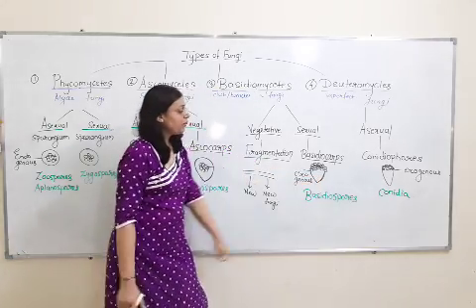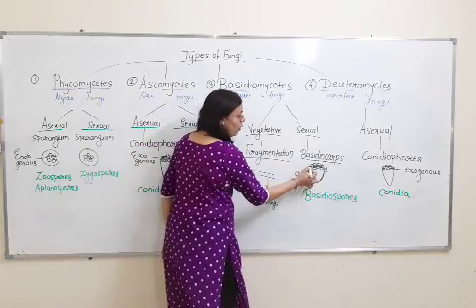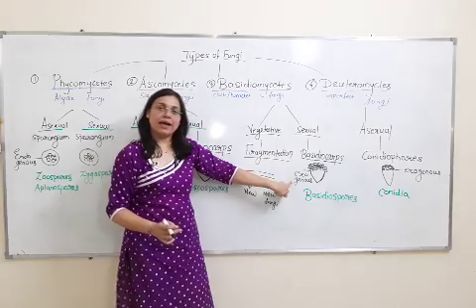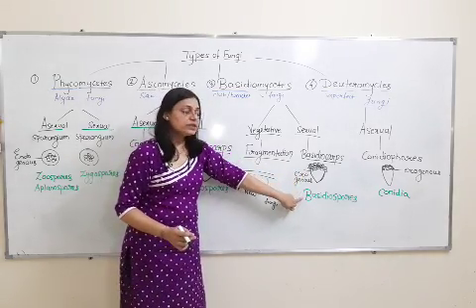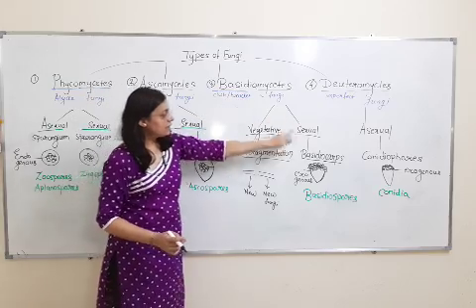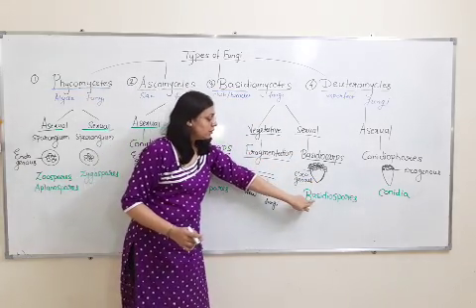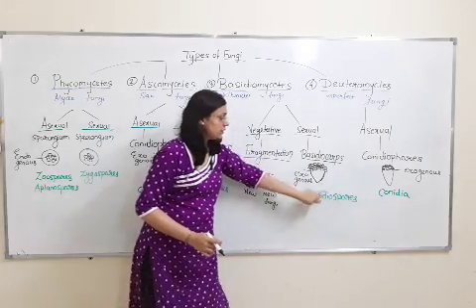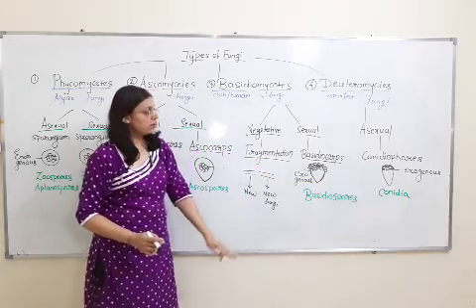Online classes till Lockdown XI-XII Science CBSE/STATE JEE/NEET